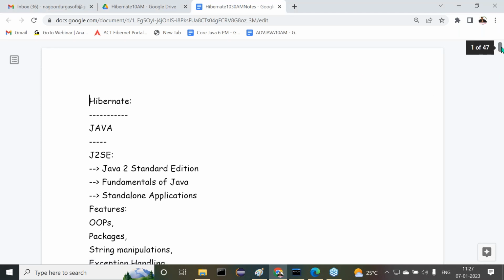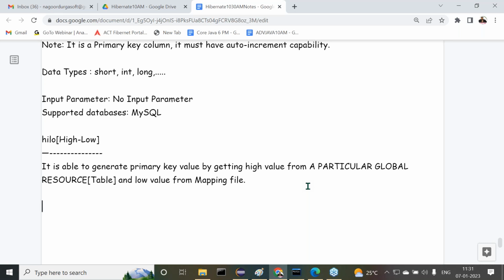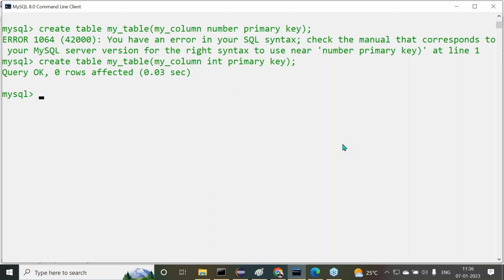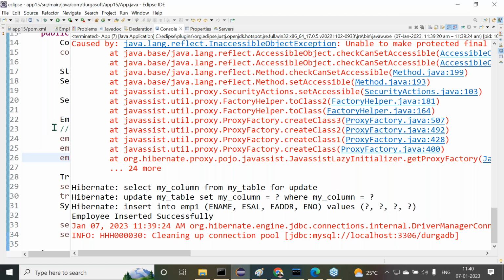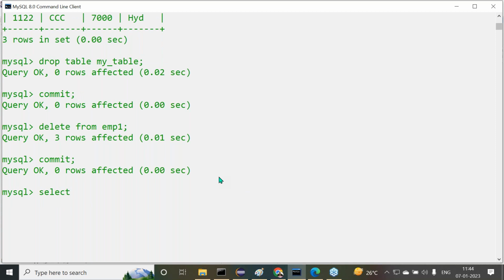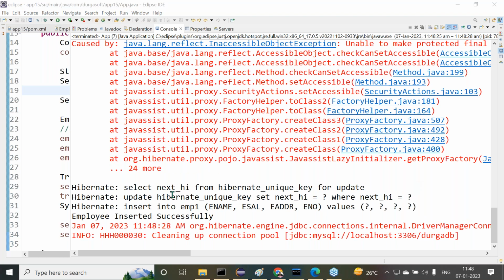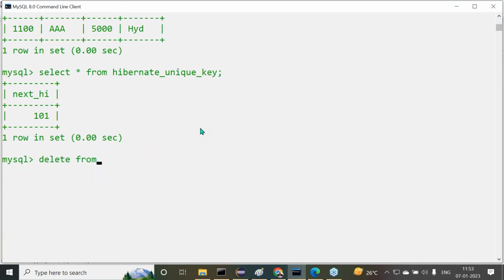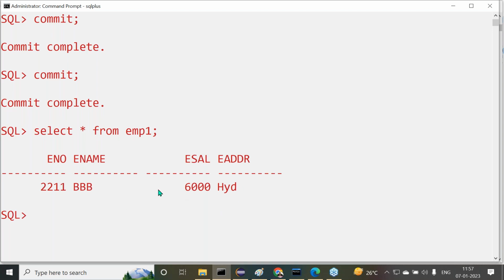class 34 hibernate